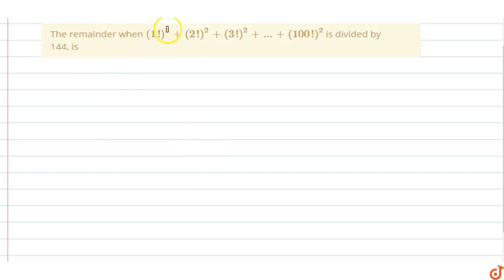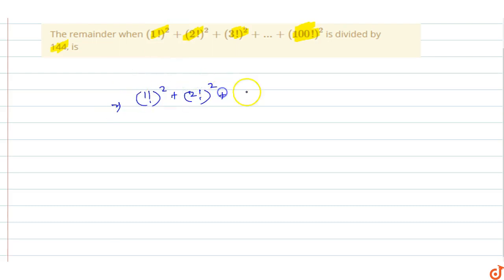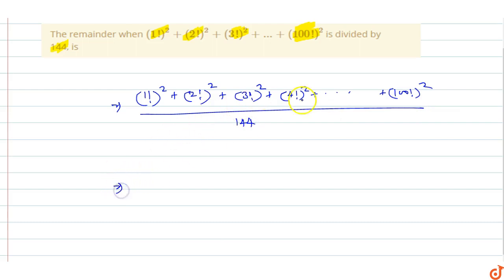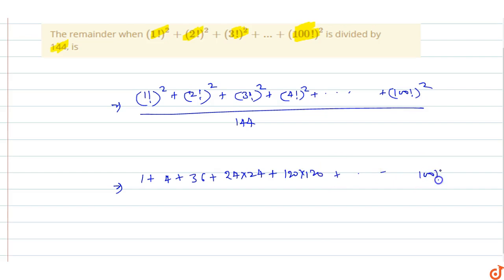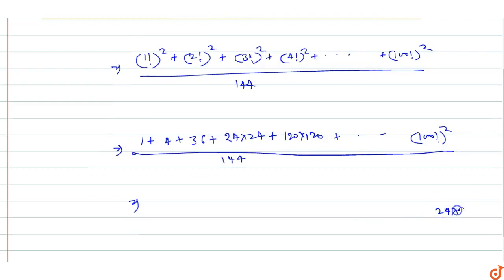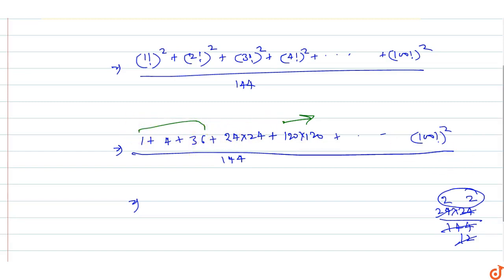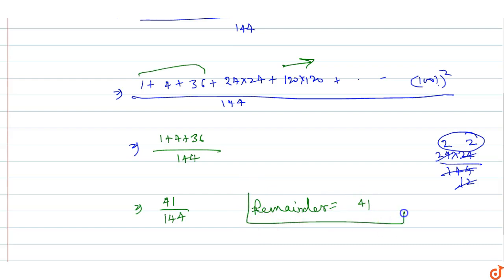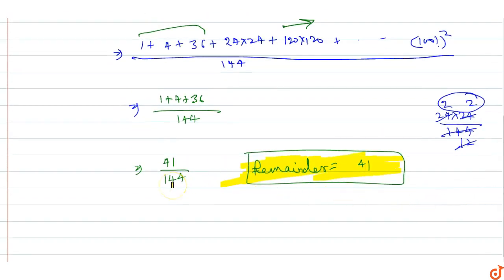The remainder when `(1!)^2 + (2!)^2 + (3!)^2 +...+(100!)^2` is divided by 144, is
To ask Unlimited Maths doubts download Doubtnut The remainder when `(1!)^2 + (2!)^2 + (3!)^2 +...+(100!)^2` is divided by 144, is